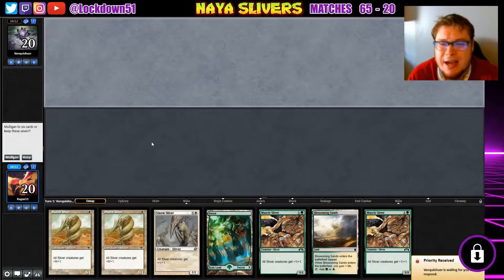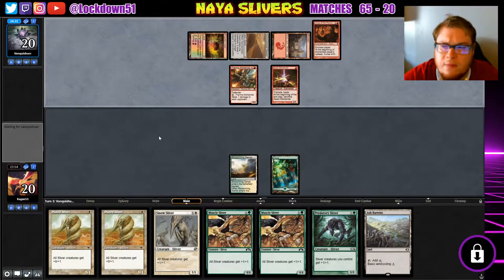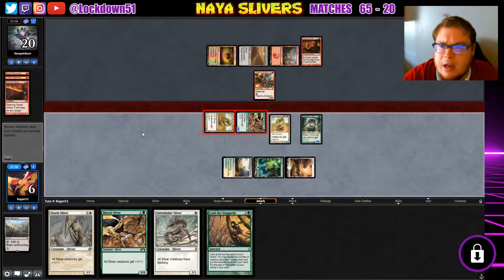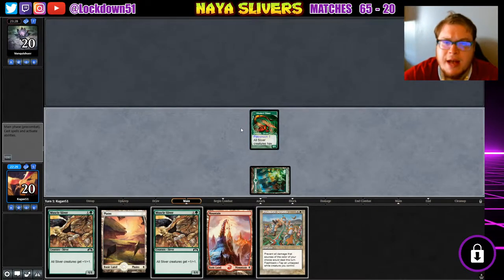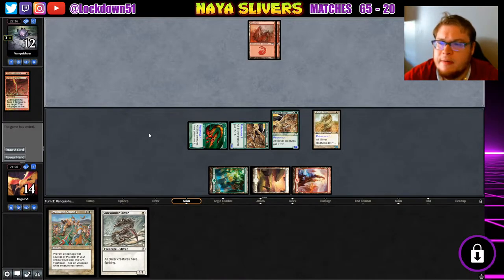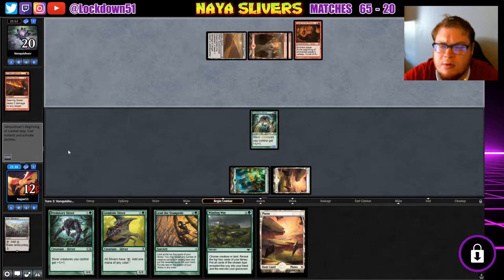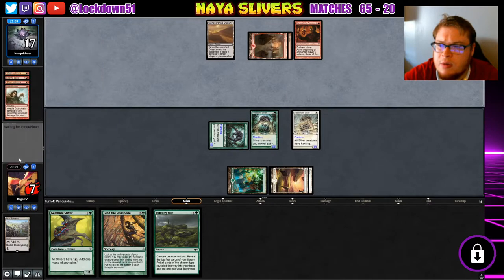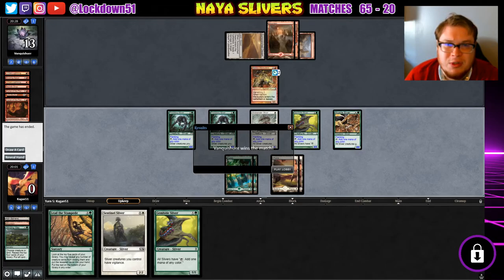THE ONE TWO PING! - Naya Slivers VS Burn | PAUPER MTGO League Practice